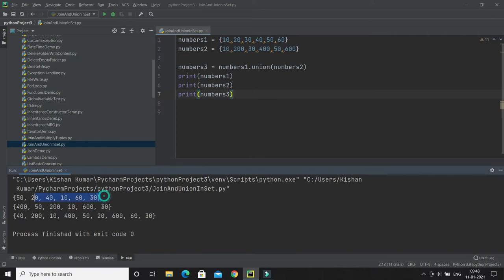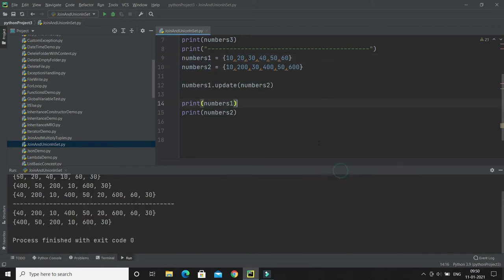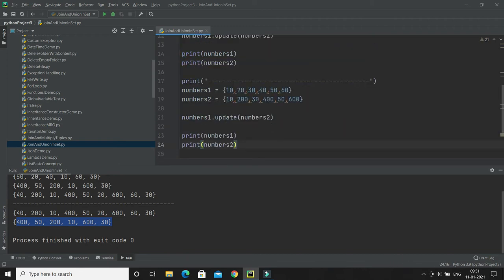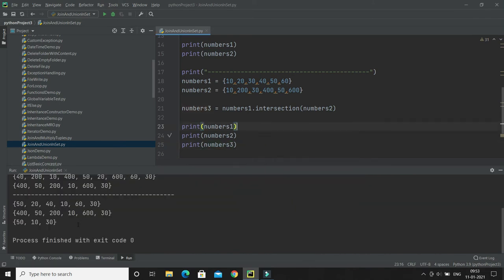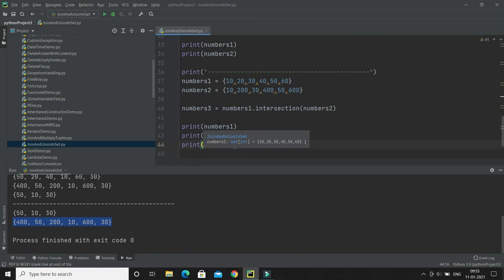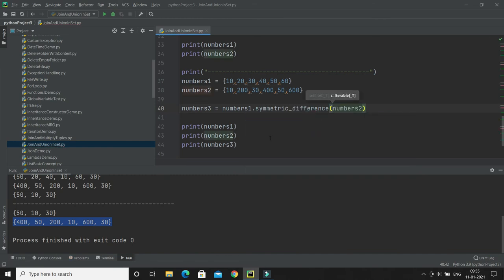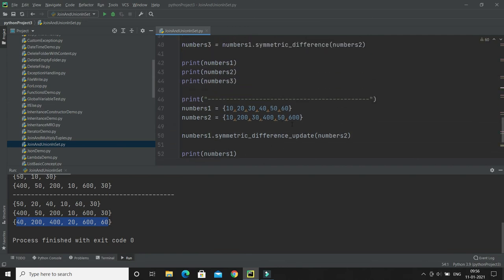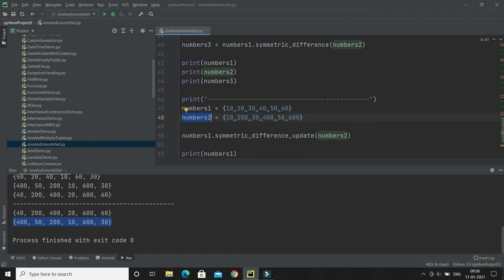Some Important Set Functions PART1 | Set in python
About this Video:
This video talks about Some Important Set Functions